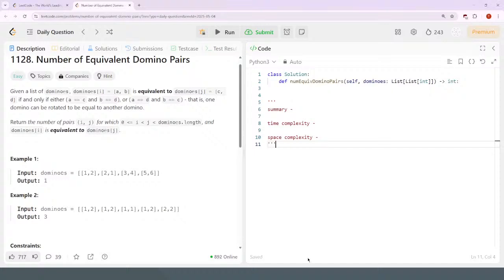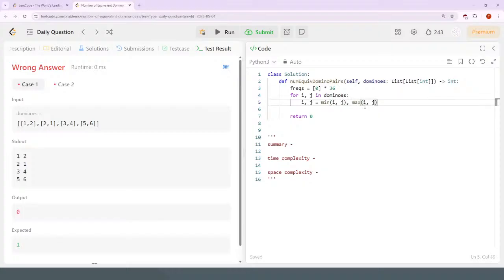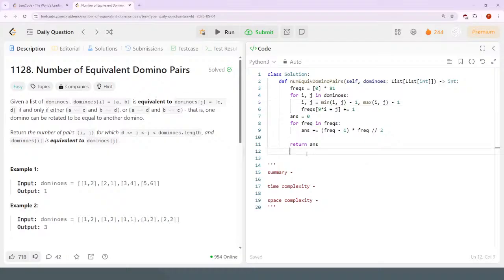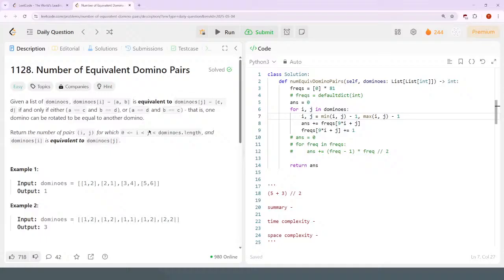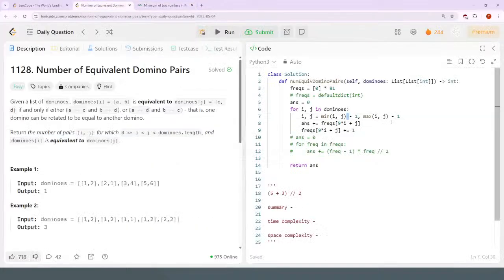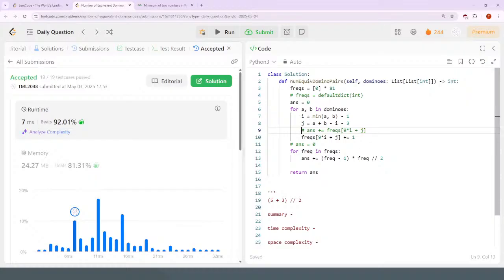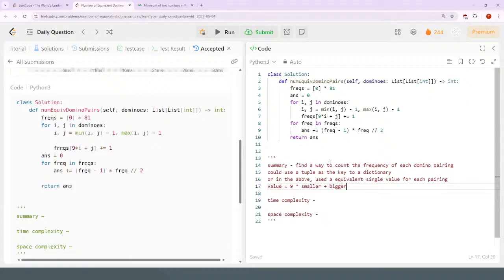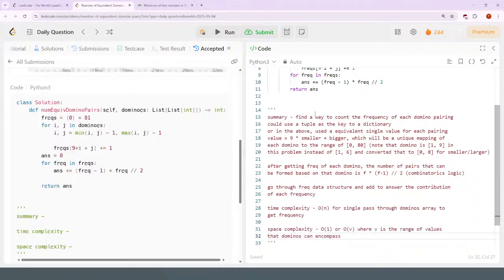1128. Number of Equivalent Domino Pairs [Easy] | Leetcode Daily | 5-3-25